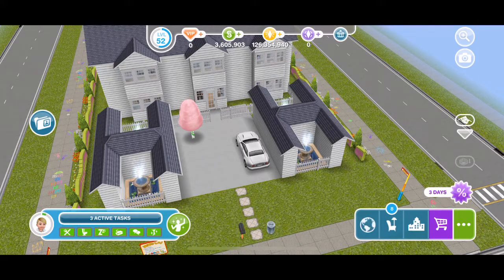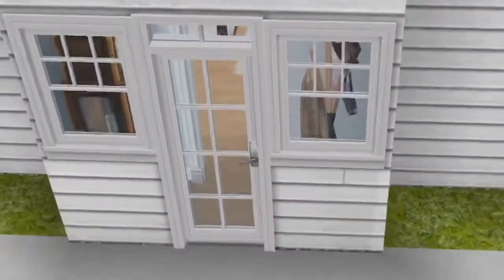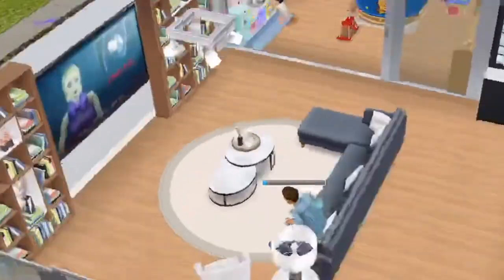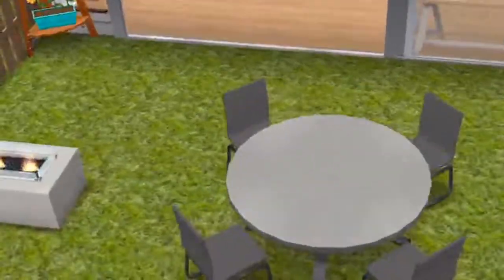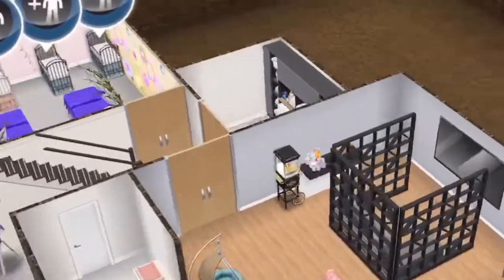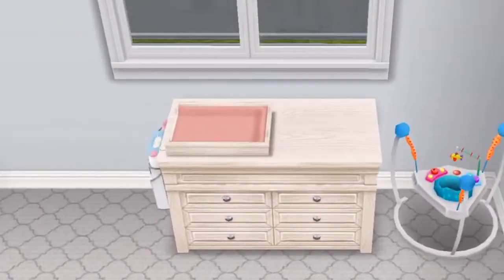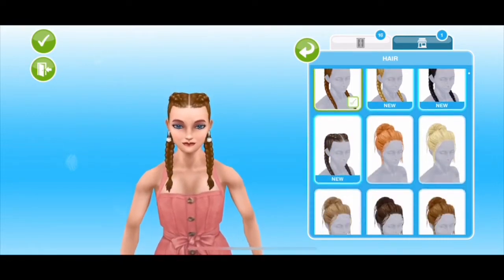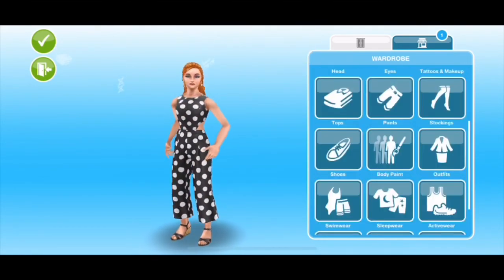IN HOME DAYCARE TOUR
Hello simanators!! I hope you enjoy my daycare tour!!